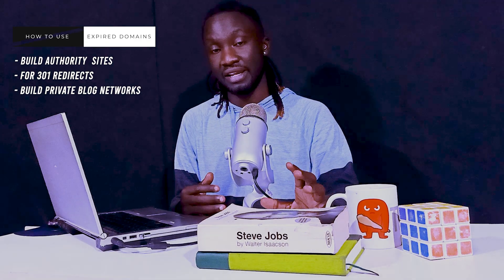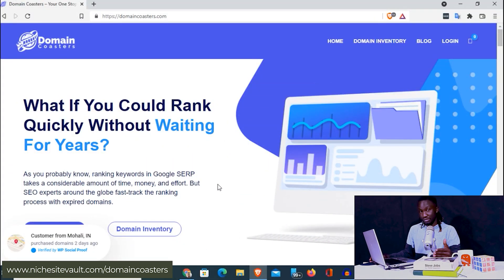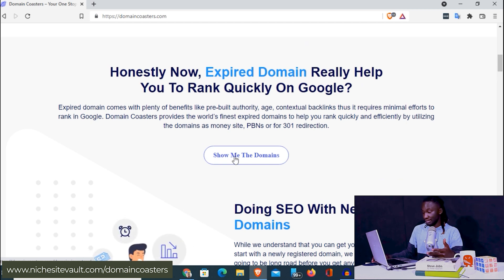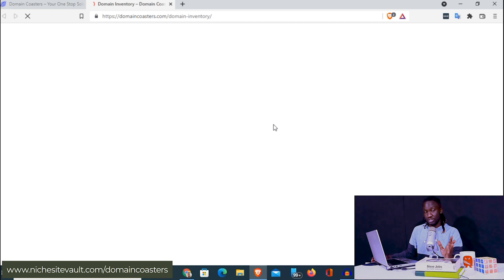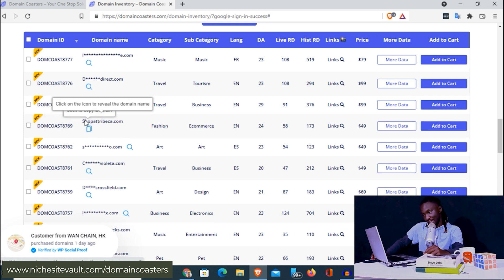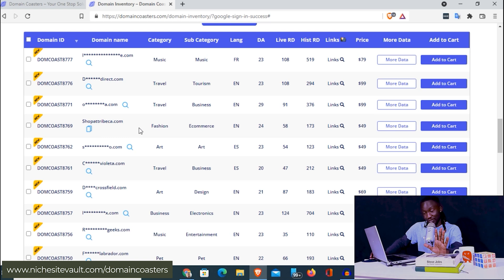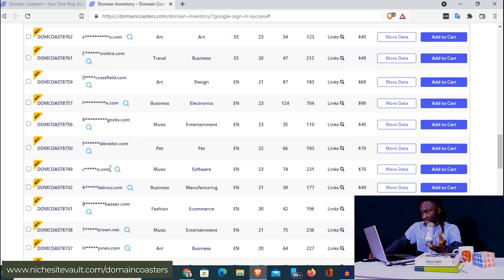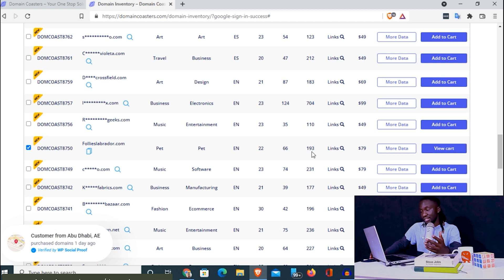Domain Coasters Review: Find Expired Domains with Traffic and Backlinks for CHEAP!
Using Domain Coasters, you can find expired domains with backlinks and traffic that you an register. These expired domains are great for SEO purposes such as 301 redirects, building an authority website and so on.

In this Domain Coasters review, you'll see just how easy and cheap you can aquire a spam-free expired domain with backlinks and traffic today.